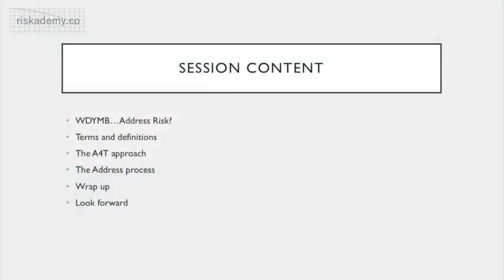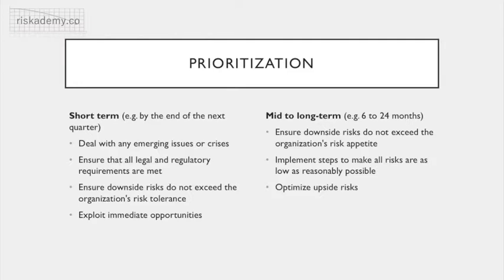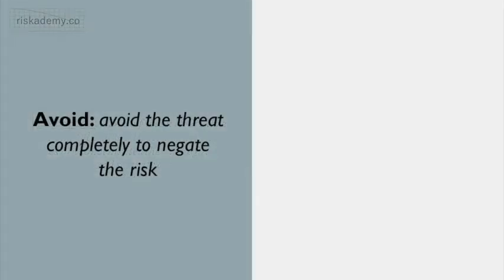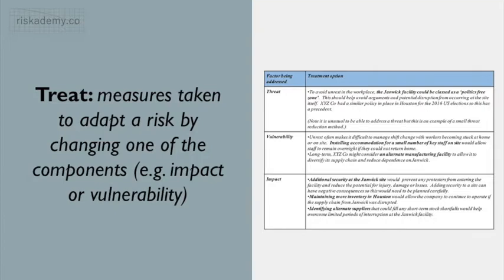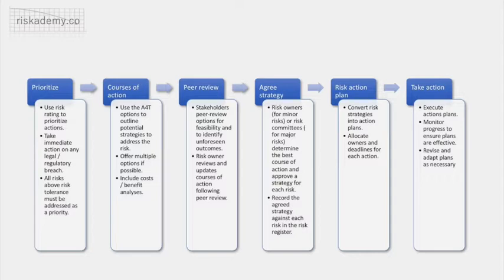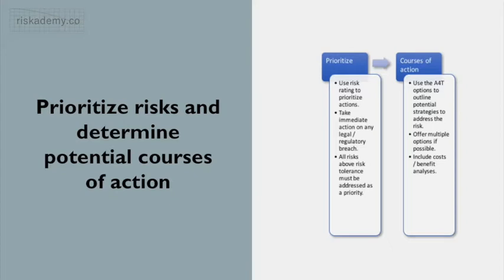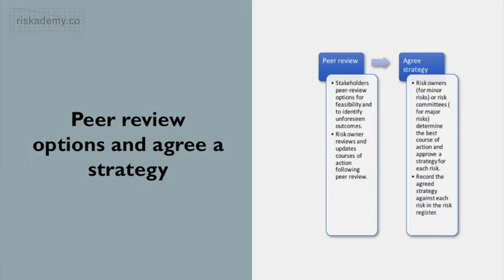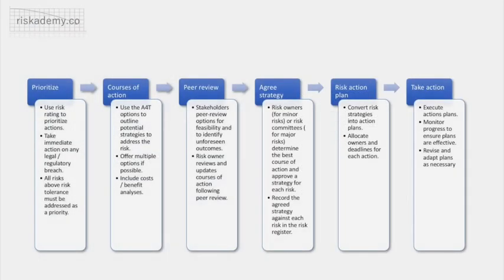WDYMB Address Risk - Risk Management Basics Course Session 3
Once an organization’s risks are understood, it is important that appropriate action is taken to address these risks to ensure that the organization's objectives are protected or enhanced. This session explores the key ideas and terms associated with addressing risks and outlines the steps to take to ensure that the appropriate action is taken once a risk is identified concentrating on five main options: avoid, tolerate, treat, transfer and terminate.